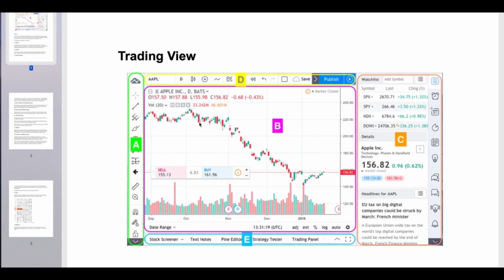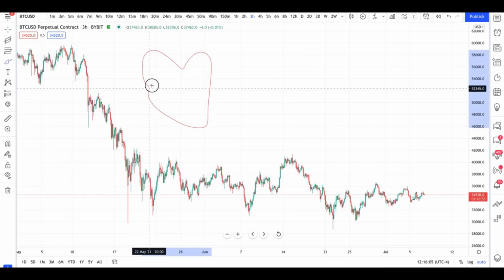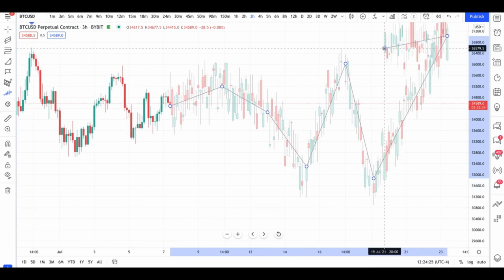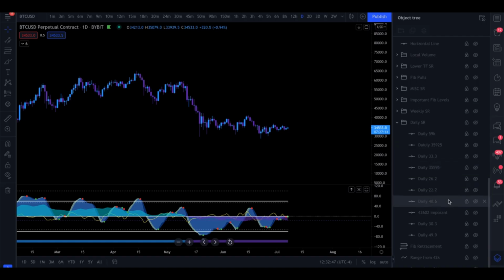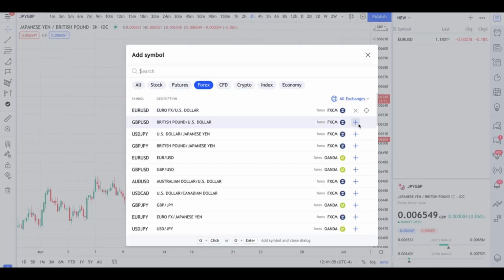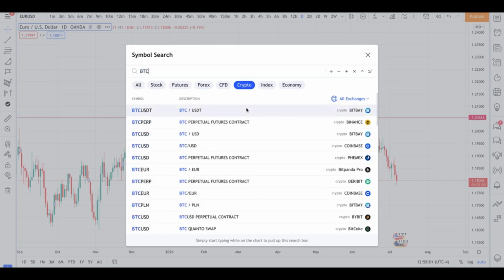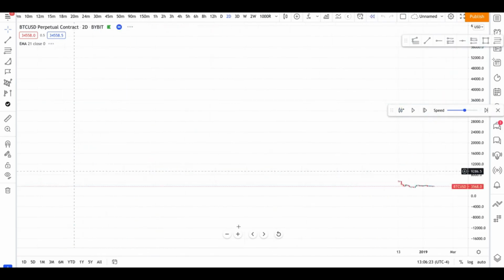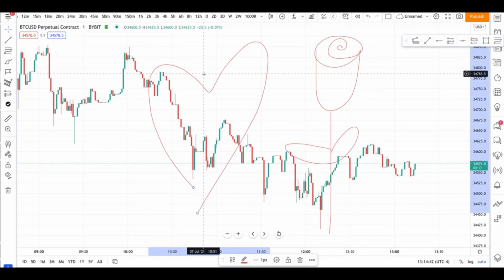TradingView FULL Tutorial for Beginners | 🔥FREE Trading Course: Part 3/18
💎ANTARCTIC EXCHANGE LOWEST FEES!💎
💎Join my VIP CasperCrew Discord💎
Jaysoncaspertrading.com
💎Market Cipher BEST Indicator💎

📊 TradingView FULL Tutorial for Beginners | Step-by-Step Guide to Master the Platform

New to TradingView or looking to sharpen your charting skills? This complete TradingView tutorial will walk you through everything you need to know — from setting up your first chart to using advanced tools and indicators for better trading decisions.

🎯 In This Video, You’ll Learn:
✅ How to create and customize charts
✅ Using indicators, drawing tools & chart patterns
✅ Setting alerts and creating watchlists
✅ How to use multiple timeframes and layouts
✅ Publishing ideas and using social features
✅ Bonus: Pro tips & shortcuts to trade more efficiently!

Whether you’re trading forex, stocks, crypto, or options, mastering TradingView will give you a major edge. This tutorial is beginner-friendly but includes powerful insights for intermediate users too.

🛠️ Maximize your trading potential with the best charting platform available — start now!